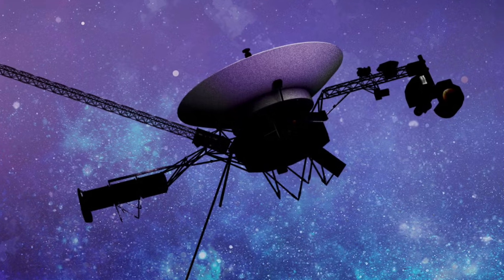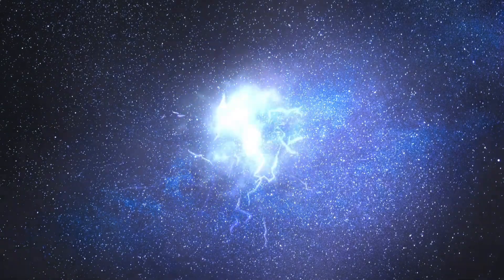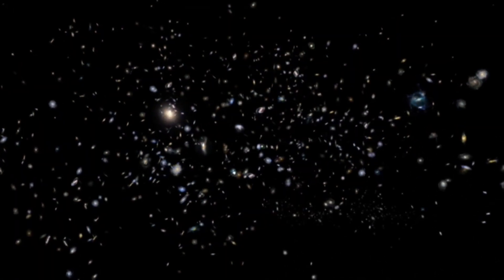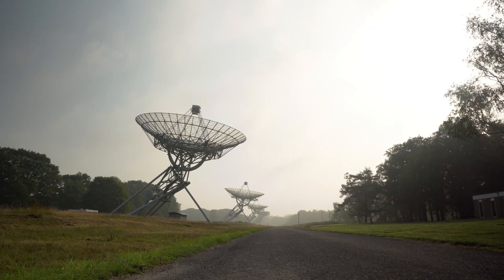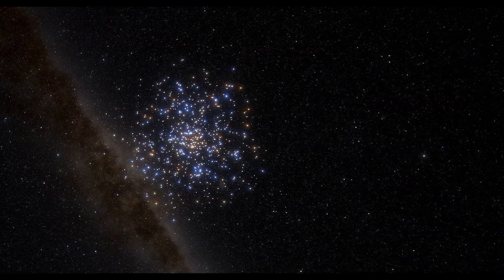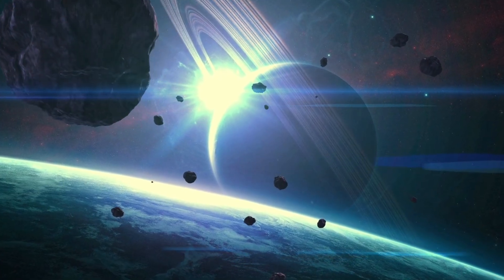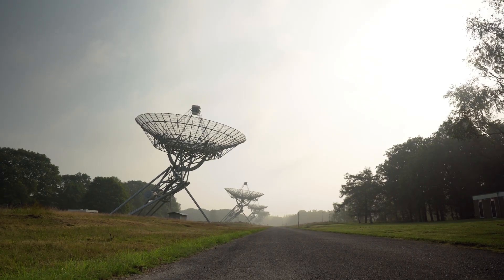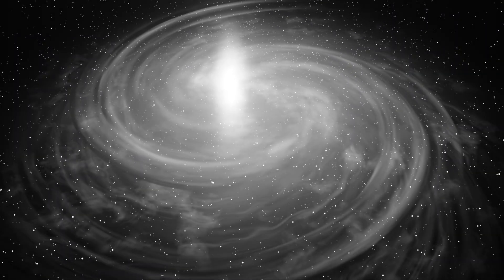Voyager 1’s Final Milestone Revealed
Voyager 1 One Light-Day Milestone | NASA Historic Achievement November 2026

NASA's Voyager 1 spacecraft will reach one light-day from Earth in November 2026 - a historic milestone 48 years after launch. This deep space probe, launched September 5, 1977, continues transmitting from interstellar space at 15.8 billion miles away.

🚀 Key Topics Covered:

Voyager 1 one light-day distance milestone 2026
NASA JPL mission status update December 2025
Deep Space Network communication challenges
Voyager power system declining - 4 watts per year
Cosmic ray subsystem shutdown March 2025
50th anniversary preparations 2027
Interstellar space exploration beyond heliosphere
Voyager 2 comparison and timeline
Deep Space Station 43 Canberra upgrades 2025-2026
Backup thruster reactivation success
Golden Record message to alien civilizations
1970s space technology still functioning
Fastest human-made object leaving solar system
Apollo era engineering legacy
NASA Jet Propulsion Laboratory Voyager mission

Voyager 1 Current Status:

Distance: 15.8 billion miles (25.4 billion km) | Speed: 38,000 mph | Signal delay: 23+ hours | Data rate: 160 bits/second | Power: Radioisotope thermoelectric generators (RTGs) | Active instruments: Magnetometer, plasma wave subsystem

Mission History: Launched 1977, Jupiter flyby 1979, Saturn flyby 1980, entered interstellar space Au